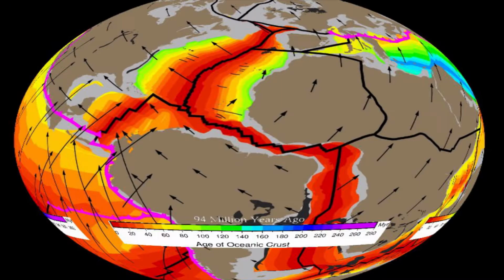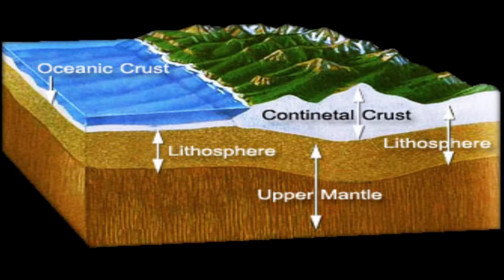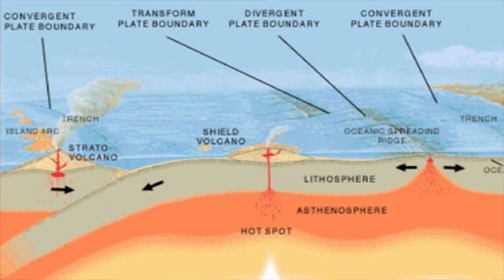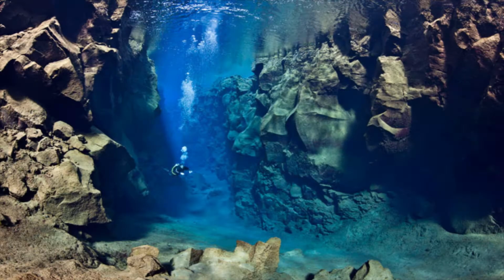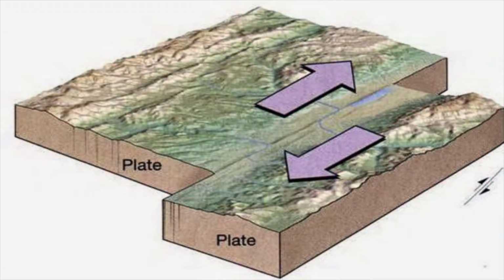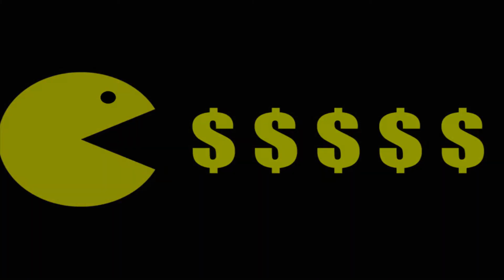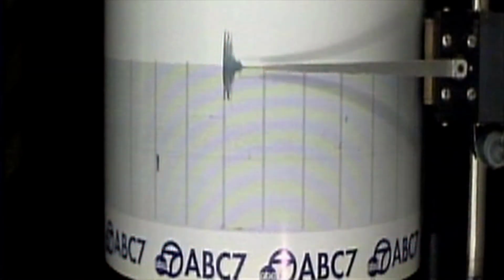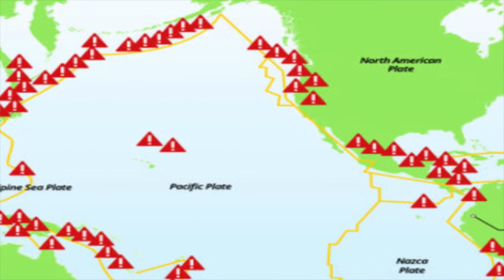GP Plate Boundaries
Miles Carter - 12963219
Mohammed Webbey - 12898033
Callum Muir - 12906513
Kimberly Smith - 99107486
Henry Yick - 13042712